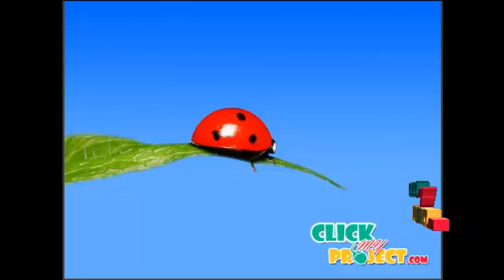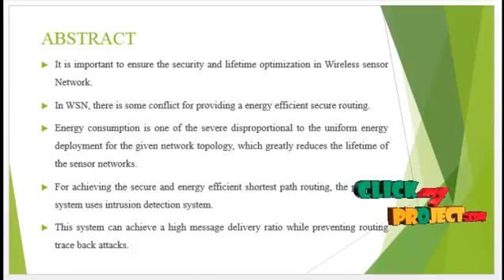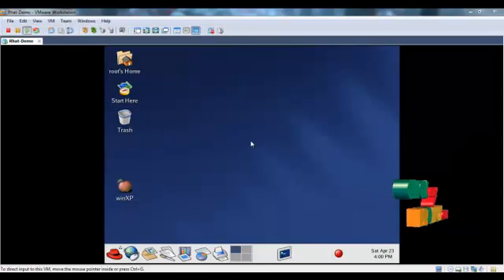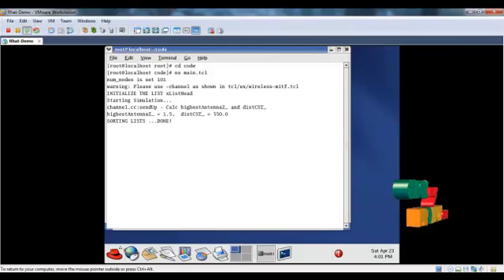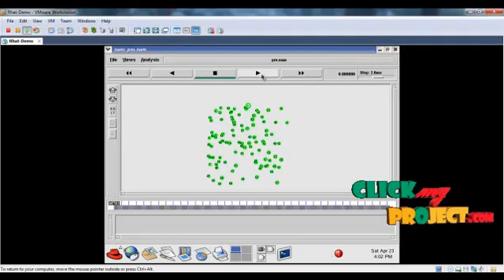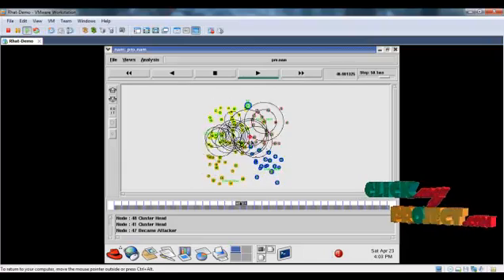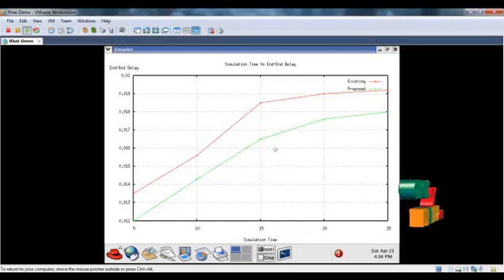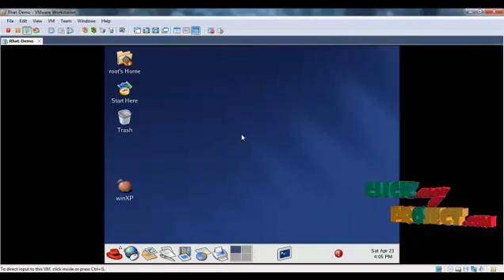A decentralized energy efficient hierarchical cluster-based routing algorithm for WSN